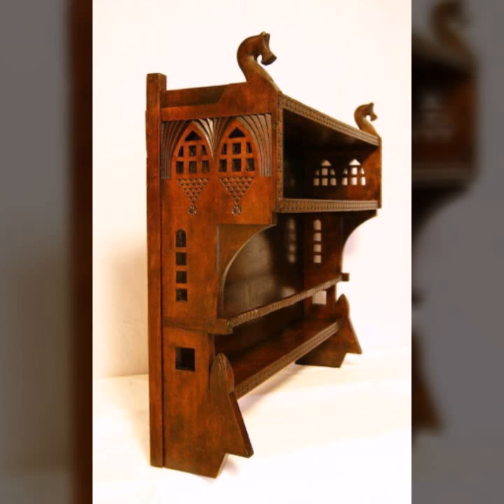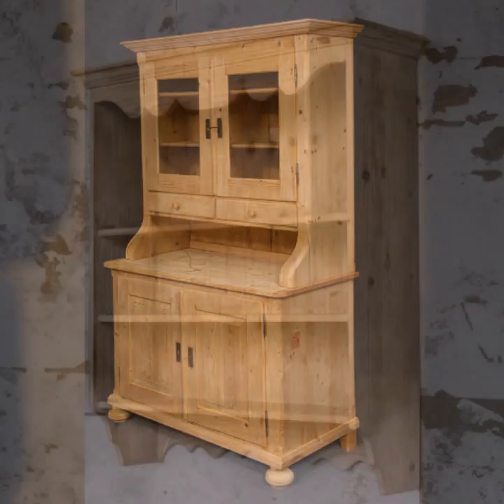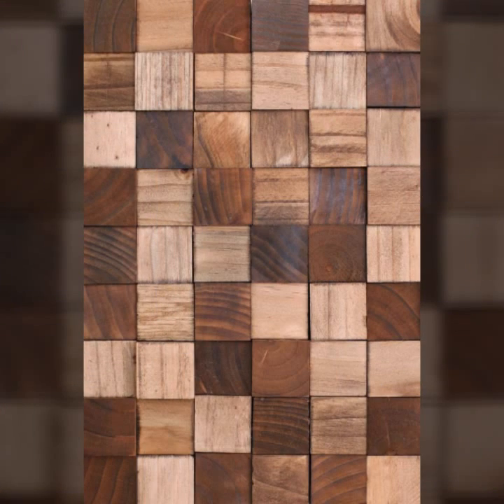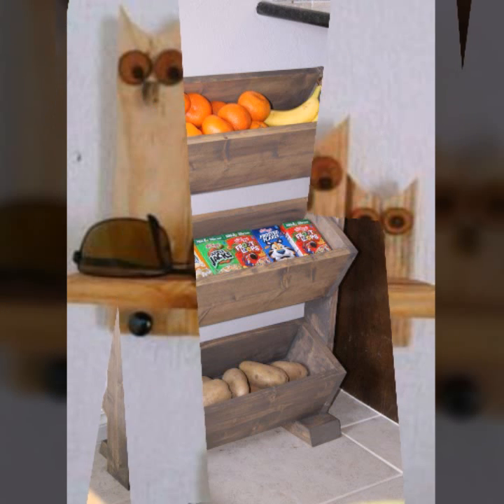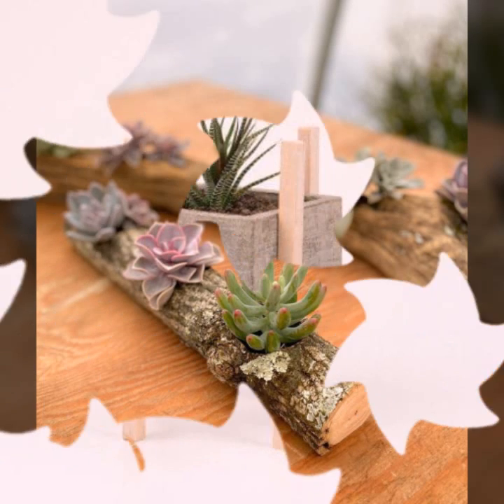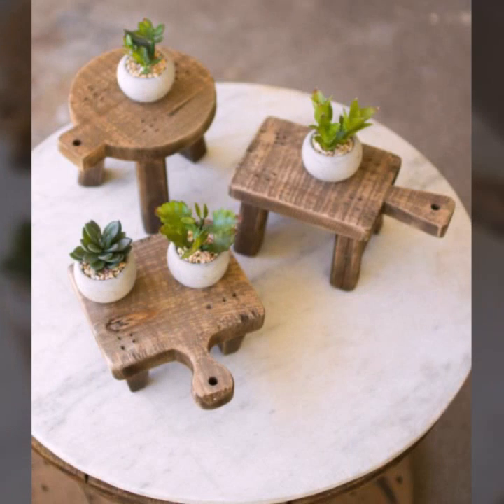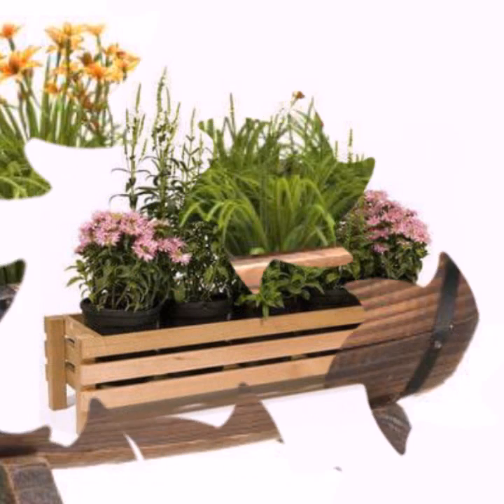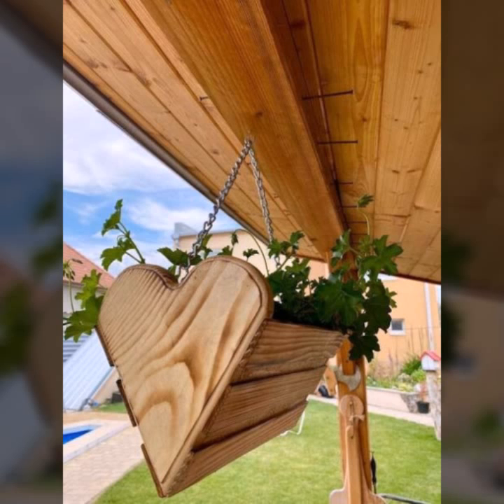TOP 50 BEST NEW CREATIVE PROJECT OF BEAUTIFUL EASY TRENDY WOOD WORKING IDEAS WOODEN DECOR IDEAS